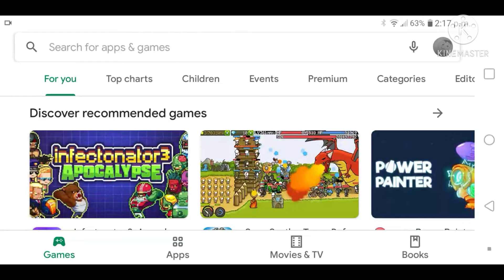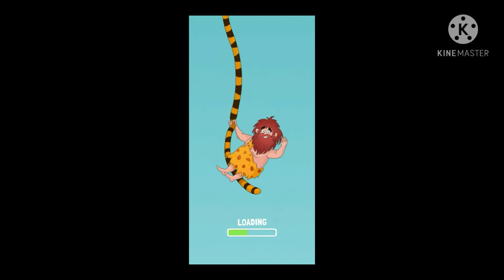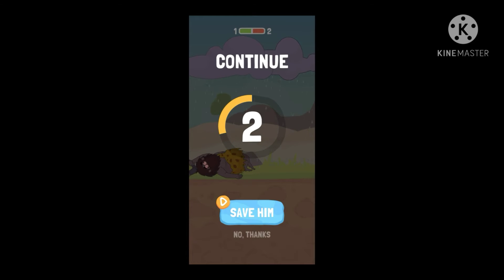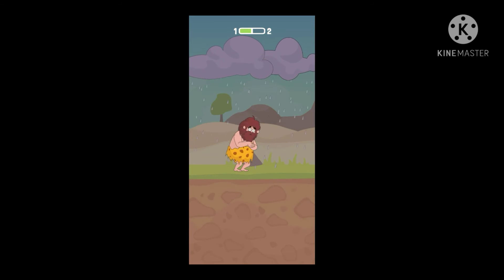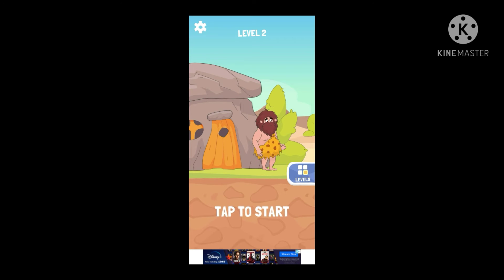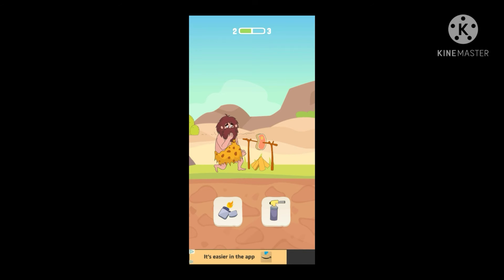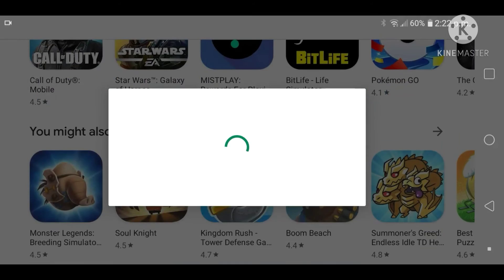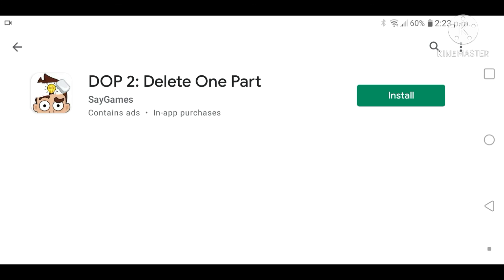Playing The Top 5 Most Popular Games On The Google Play Store (kinda)